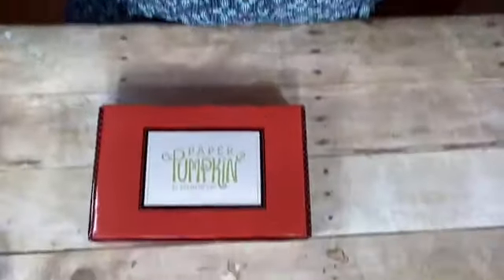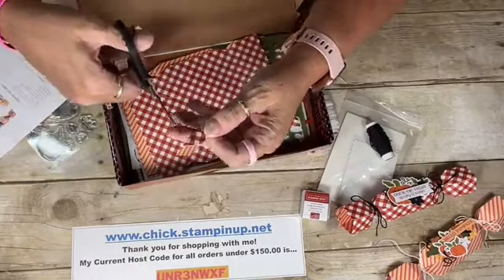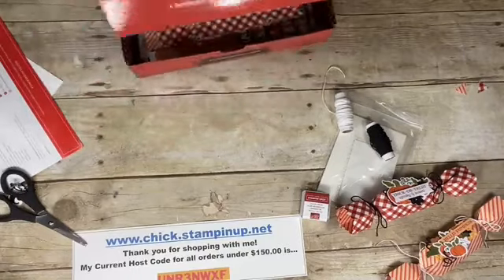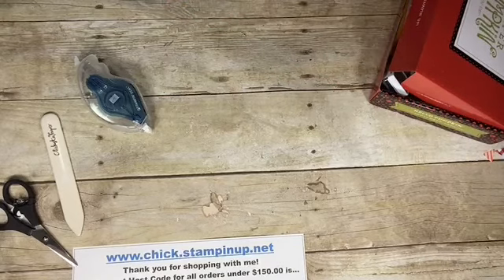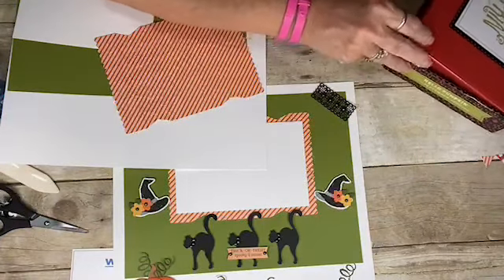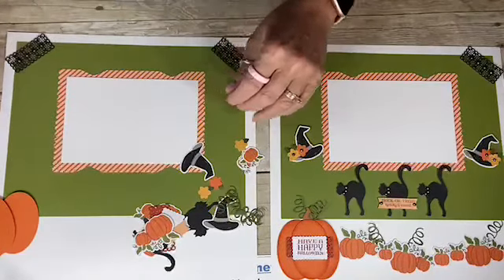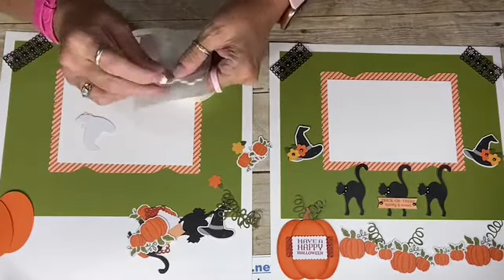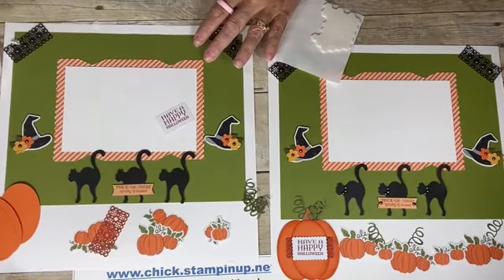Stampin' Up! Paper Pumpkin Alternatives Sept 2020 - HELLO PUMPKIN Kit!!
Today's projects feature the September 2020 Paper Pumpkin Kit from Stampin' Up! titled HELLO PUMPKIN :)